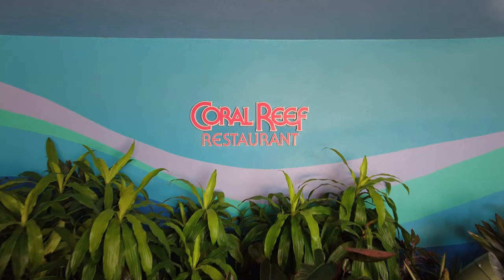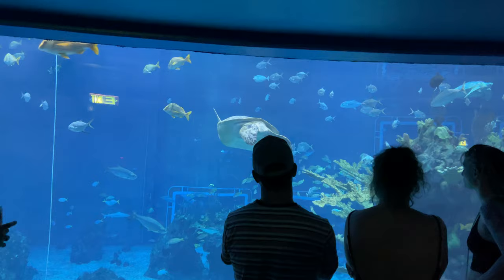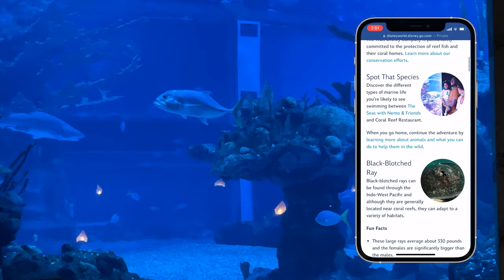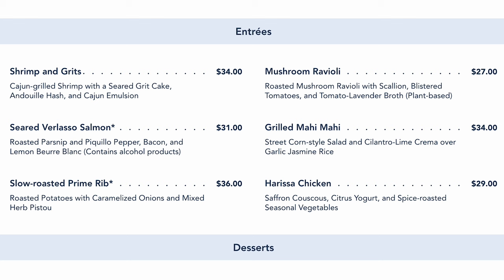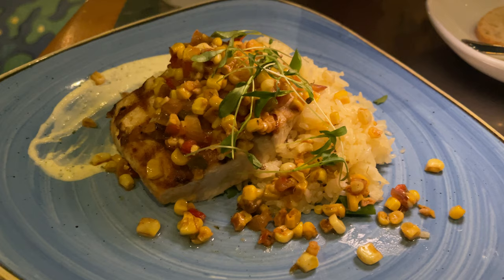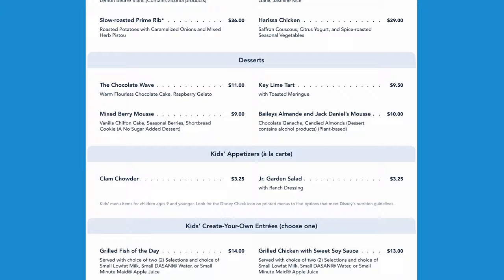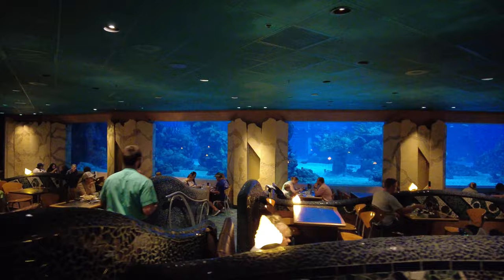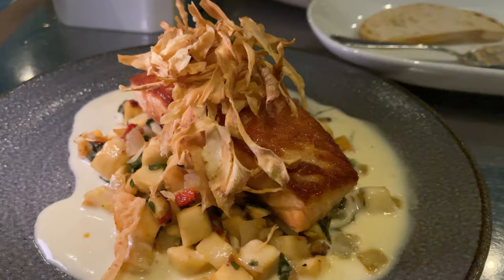Dine Under the Sea at the Coral Reef Restaurant in EPCOT Disney World!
Are you thinking of dining at the Coral Reef Restaurant in Disney World's Epcot? In this video, we'll indulge in ocean-inspired cuisine, and experience the magic of dining in the heart of an aquatic wonderland, surrounded by the Coral Reef's mesmerizing marine life.

Make your reservations at the Coral Reef Restaurant for an unforgettable dining experience in Epcot, Disney World. Don't miss out on the perfect blend of exquisite cuisine and underwater wonders!

A HUGE THANK YOU to our channel members!

-LaShay Smith
-Philthy McNasty

Wondering what to pack for your day at the theme parks? I've created a list of all of my essential theme park gear on Amazon. Anything you purchase will help support future content on the channel at no additional cost to you

Wondering what you need for your trip to Florida? If you're heading to the theme parks, beaches, or springs, I've got you covered: